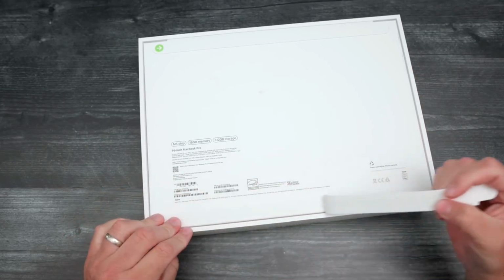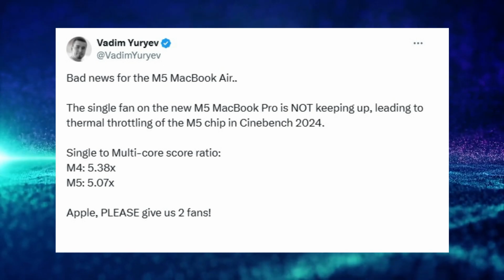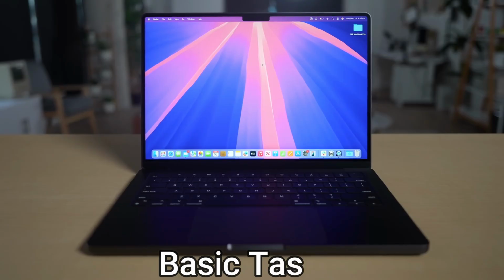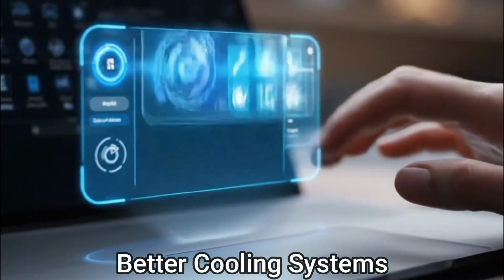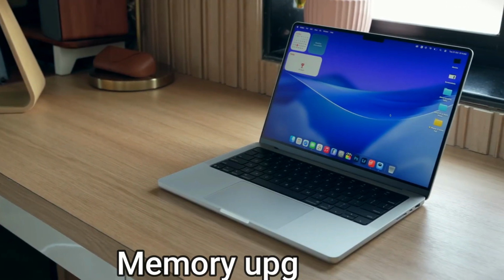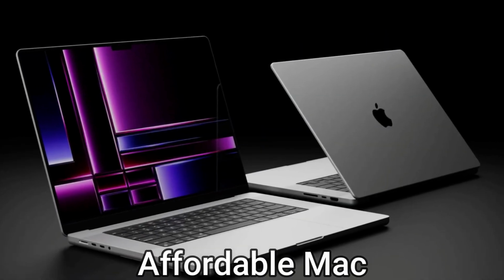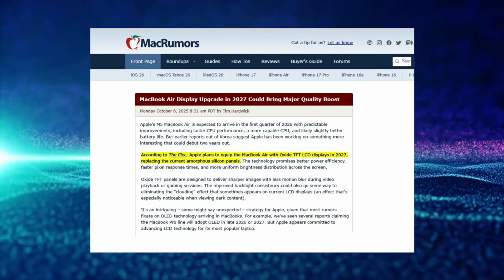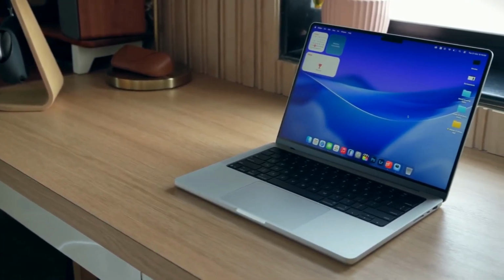MacBook Air M5 OLED Screen - This Changes EVERYTHING! 🤯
Many of you are asking if the next generation MacBook Air M5 will feature an OLED display, similar to the expected MacBook Pro M5. Today, I will discuss all of the RUMORS and LEAKS, including the M5 Chip we're likely to see and other Apple news.